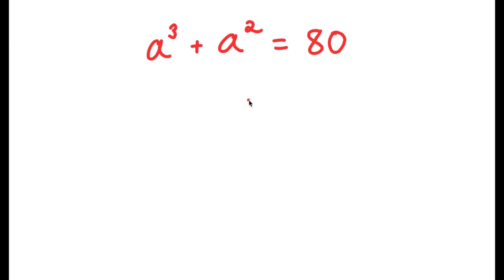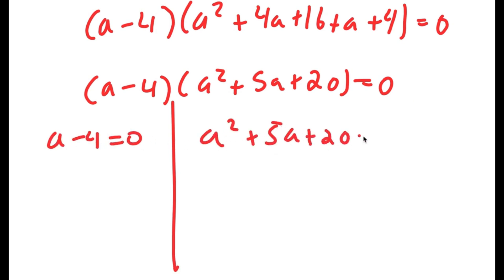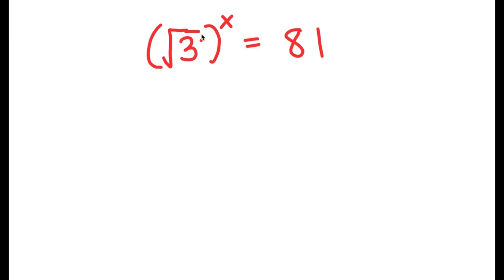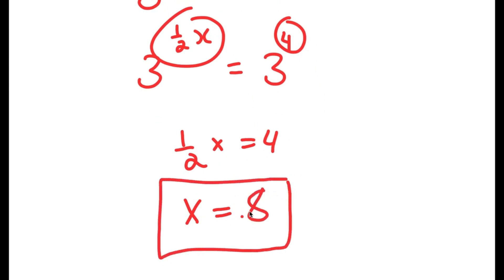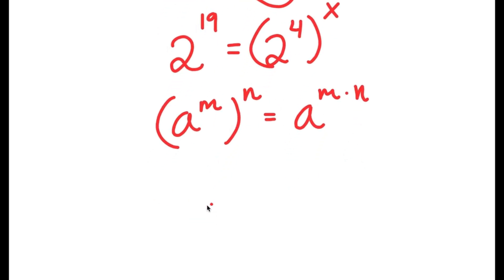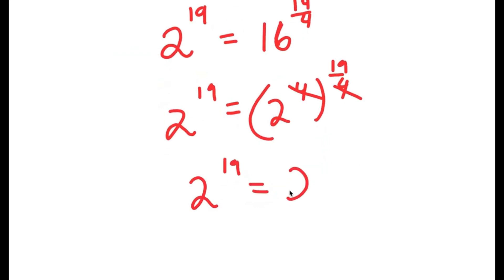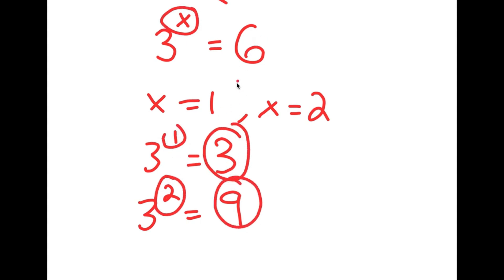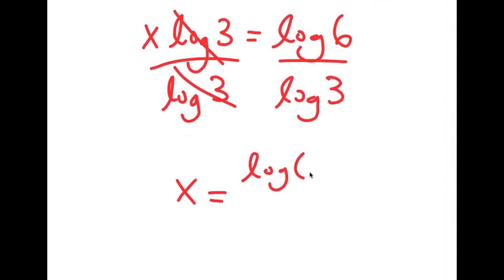Only Geniuses Can Solve This | A Challenging Exponential Equation